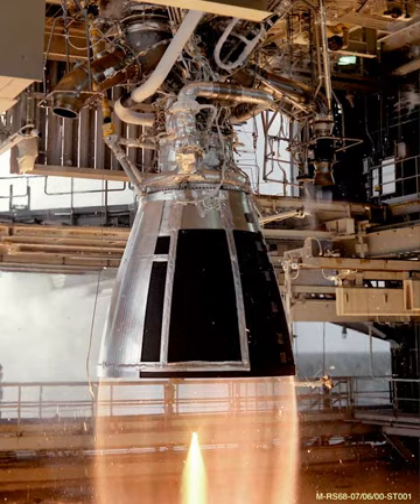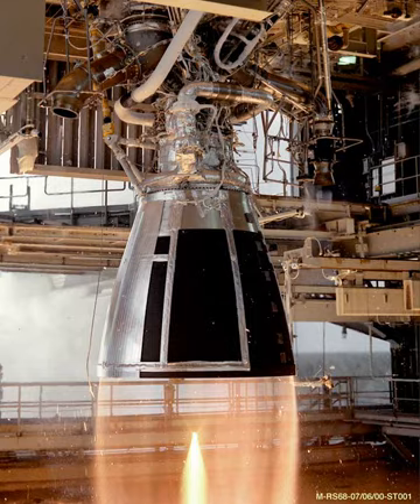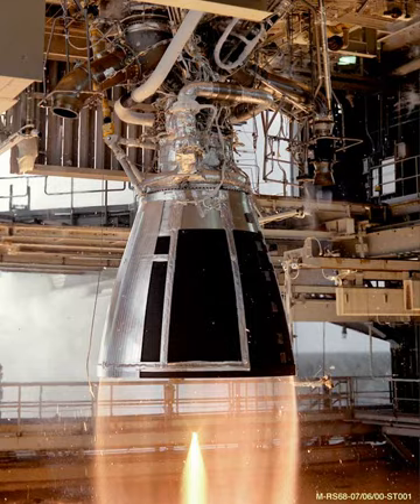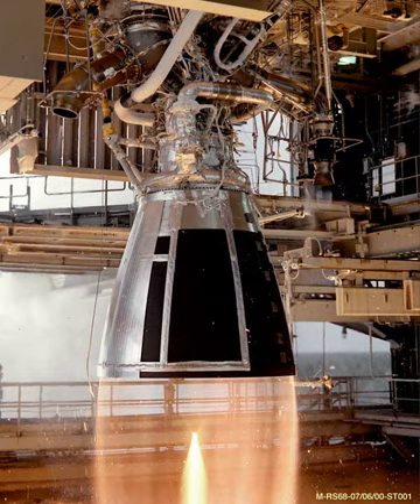Fastrac (rocket engine) | Wikipedia audio article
00:01:10 1 MC-1 later designation
00:01:39 2 Legacy
00:02:34 3 Engine specifications
00:03:28 4 See also

- Socrates

SUMMARY
Fastrac or alternatively MC-1 engine was a pump-fed liquid rocket engine developed by NASA for use on small inexpensive, expendable  rockets. Fastrac uses RP-1 kerosene and liquid oxygen as propellants in a gas-generator power cycle.
Ignition of engine was achieved via starter fluid injected into combustion chamber before kerosene was fed.
Propellants are fed via a single shaft, dual impeller turbo-pump.
The engine design used an inexpensive, expendable, ablatively cooled carbon fiber composite nozzle, and produced 60,000 lbf (285 kN) of thrust.
Engine system development testing of the MC-1 began in 1997  and continued until the Fastrac program was cancelled 2001, 48 tests were conducted on three engines using three separate test stands.The engine never flew, but with NASA's cooperation much of the MC-1 design and technology was adopted by the private corporation SpaceX for its Merlin 1A engine